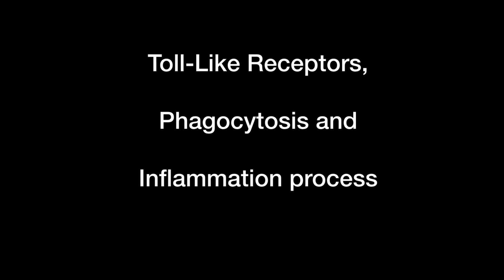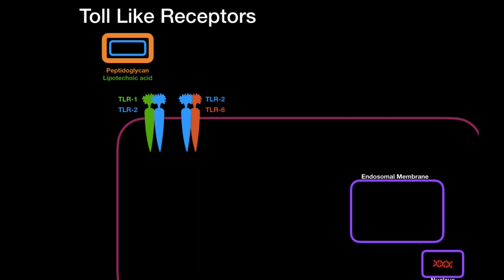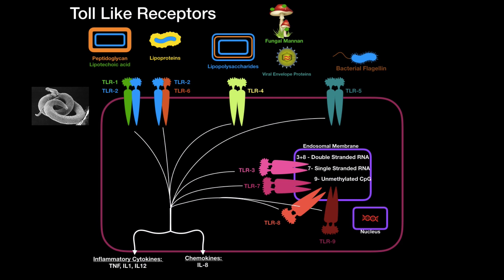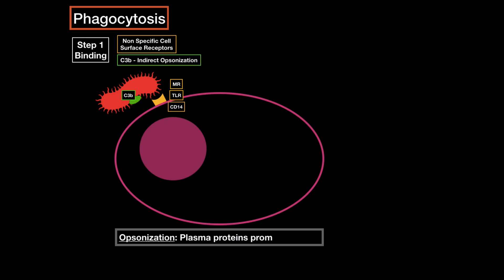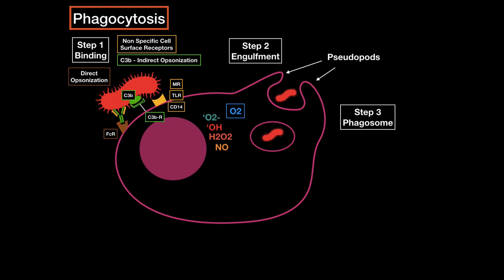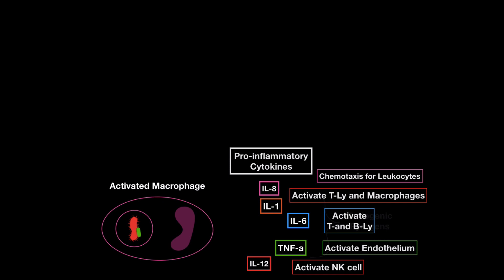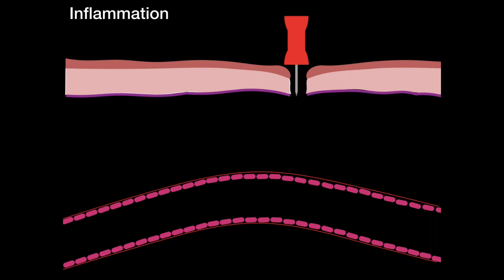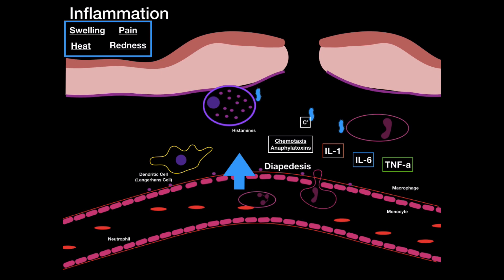Innate Immune System (Toll Like Receptors, Phagocytosis & inflammation ) - Immunology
This video is part 2 of Innate immunity - Cellular Factors (Toll-like Receptors, Phagocytosis and Inflammation)

Content:
0:00 Introduction
0:20 Toll-Like Receptors
4:45 Phagocytosis
12:40 Immune System's Role in Inflammation

All information in my immunology videos are from:
- Book: Immunology, Eighth Edition by David Male, Jonathan Brostoff, David Roth and Ivan Roitt
- Additional research in PubMed
- University lecture materials

Toll Like Receptors:

Location:
- Epithelial Cells of mucous membrane
- Endothelial Cells
- Macrophages
- Dendritic cells
- Neutrophils

Membrane bound TLR:
TLR 1/2 and TLR2/6:
- Peptidoglycan/Lipotechoic acid
- Lipoproteins
TLR 4:
- Lipopolysaccharides
- Fungal Mannan
- Viral Envelope Protein
TLR 5:
- Bacterial flagellin

Intracellular receptors:
TLR 3:
- Double Stranded RNA from virus
TLR 7:
- Single Stranded RNA
TLR 8:
TLR 9:
- Unmethylated CpG islands

Toll Like Receptors trigger:
1. Release of cytokines (TNF, IL1 and IL12)
2. Chemokines (IL8)
3. Antiviral Cytokines (IFN a/b)

Phagocytosis:

Professional Phagocytes:
- Neutrophils
- Macrophages/Monocytes
- Mast Cells
- Dendritic Cells

Steps in Phagocytosis:
Step 1: Binding
- Non specific surface receptors (Mannose Receptor, Toll Like receptor, CD14)
- Indirect Opsonization (C3b)
- Direct Opsonization: Fc receptor to antibody
Step 2: Engulfment
- Pseudopods around bacteria
Step 3: Phagosome
- Formation of phagosome
Step 4: Digestion
- Oxygen Dependent digestion (Reactive Oxygen Species)
- Oxygen independent digestion
    - Lysosome (Cell wall breakdown)
    - Enzymes (Proteolytic, Hydrolytic)
    - Antimicrobial Peptides (Defensins)
    - Acidic Reactions (Low pH)
    - Lactoferrin (Neutrophils)
Step 5: Antigen Presentation
- Present on MHC class 1 or class 2
- Or release digested bacteria to Interstitial fluid. It’s then absorbed by the lymph vessels to the lymph node

Active macrophage release cytokines:
- Interleukin 8: Chemotaxis for Leukocytes
- Interleukin 1: Activate T-Ly and Macrophages
- Interleukin 6: Activate T- and B-Ly
- TNF-a: Activate Endothelium
- Interleukin 12: Activate Natural Killer cell

Interleukin 1, 6 and Tumor necrotic factor alpha: Endogenic Pyrogens (Cause Fever)
- Goes to Hypothalamus to release Prostaglandins E2
- Interleukin 6 goes to the liver to release acute phase proteins

Incomplete Phagocytosis:
Phagocytes can’t breakdown bacteria
- Listeria: release Listeriolysin
- Mycobacteria tuberculosis: catalase

Immune system in Inflammation:
- Swelling (Due to increase permeability of blood vessel)
- Pain (Due to diapedesis and edema pressing on pain receptors)
- Heat
- Redness